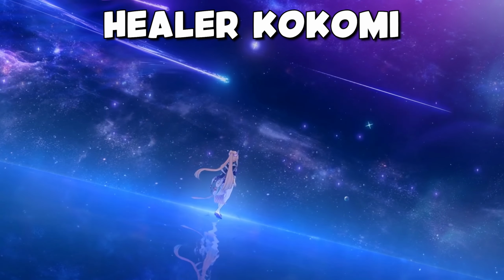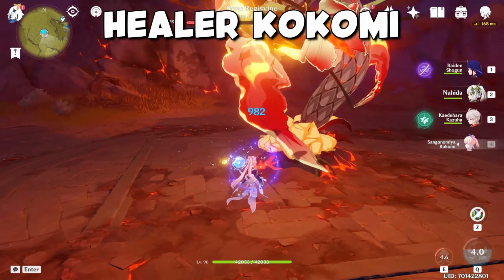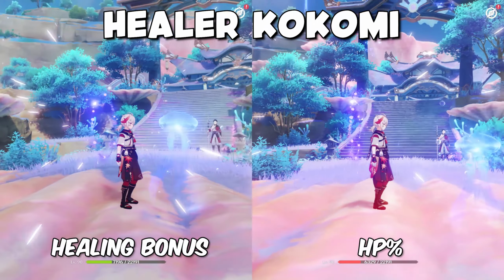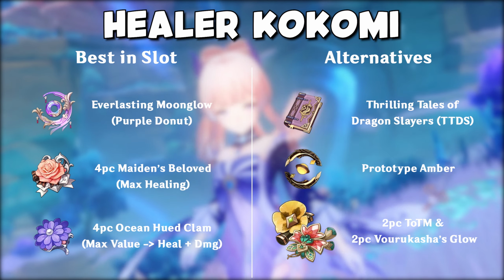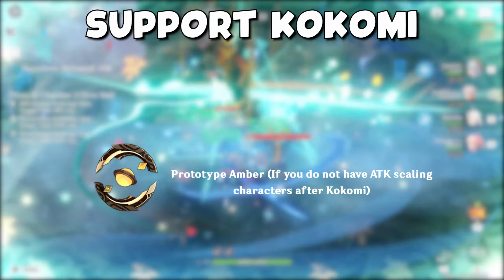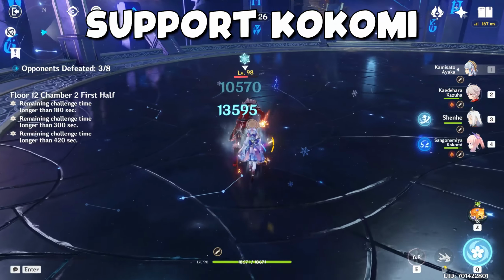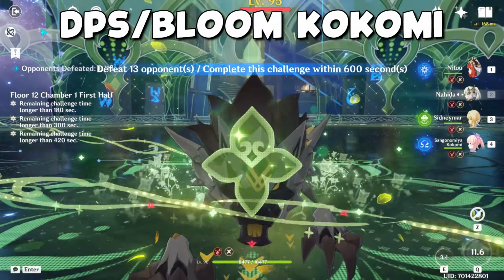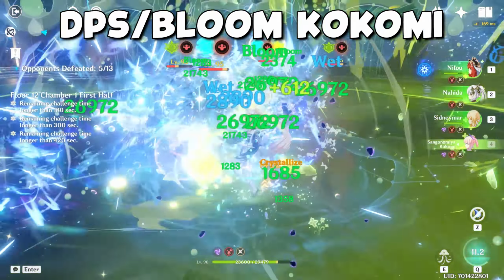BEST KOKOMI BUILD GUIDE! Healer vs Support vs DPS! Genshin Impact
This video guides you on Kokomi's best builds, spanning across DPS, Healer and Support. She can fit each role, with some having more limitations than others. As a DPS, Kokomi is most effective with Blooms as she does not need crit value to max her damage.

As a Healer, Kokomi can provide more than enough healing with low investment.

As a Support, Kokomi thrives in healing and providing damage buffs for your team.

Timestamps:

00:00 Intro
00:15 Healer Kokomi
01:39 Support Kokomi
02:35 DPS Bloom Kokomi